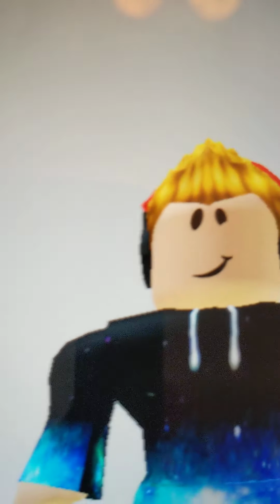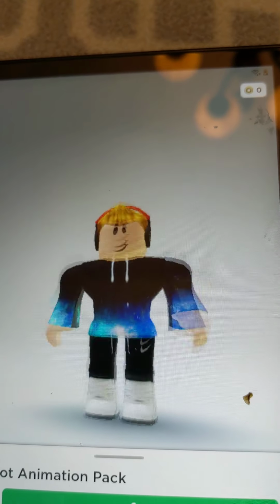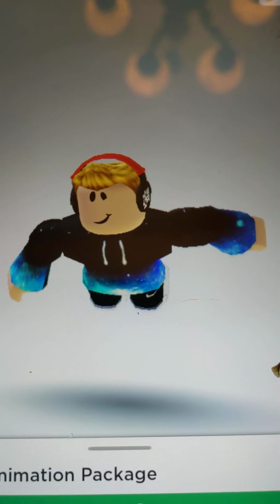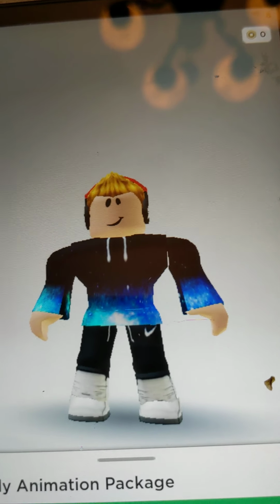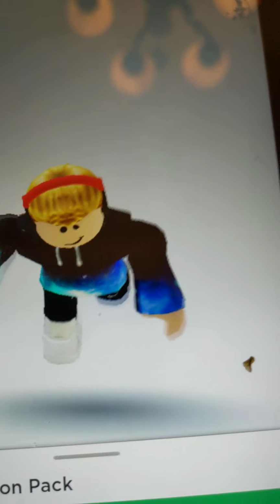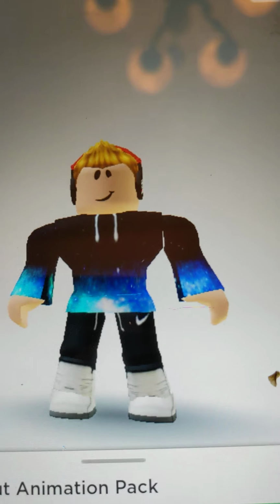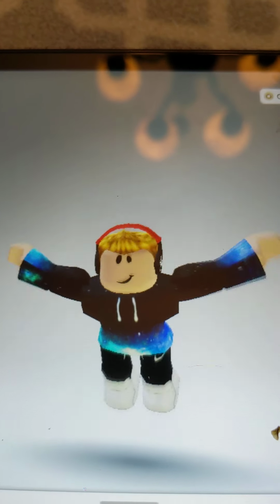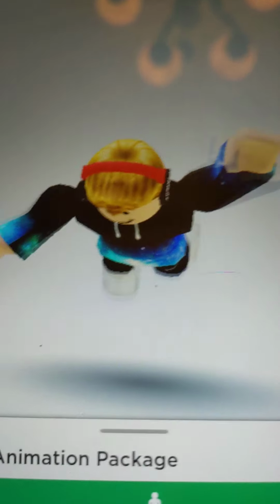All Roblox animation packs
These are all of the Roblox animation packs as of right now